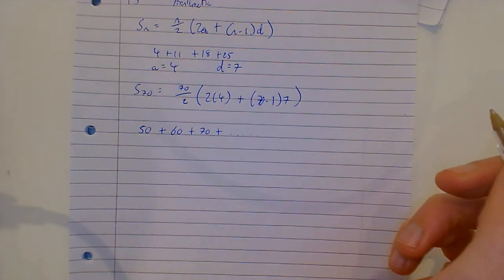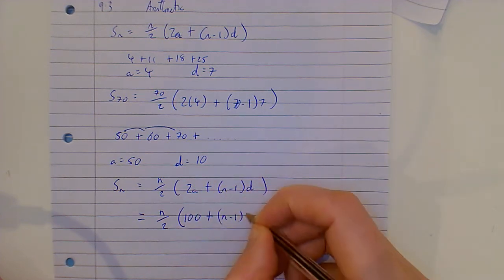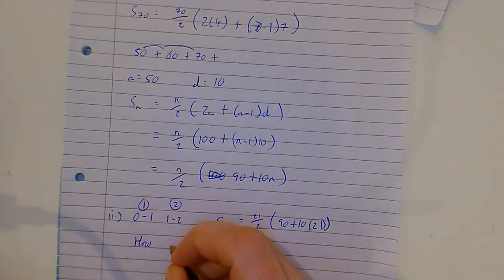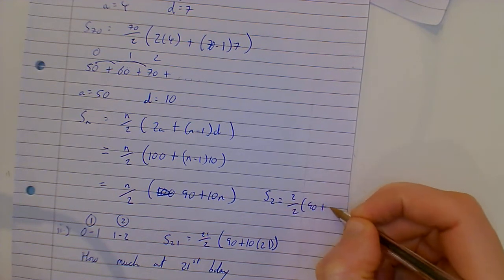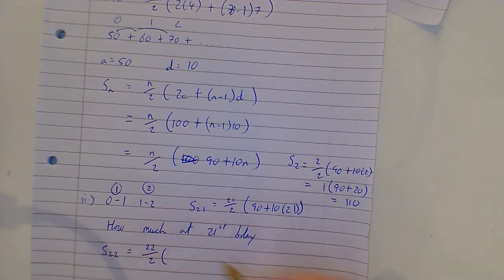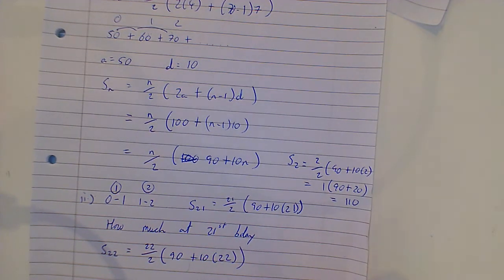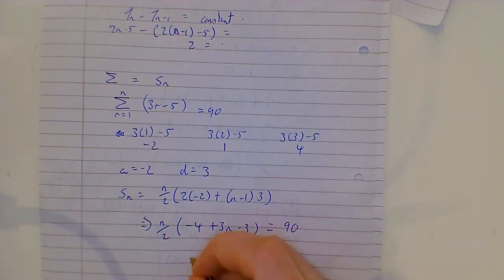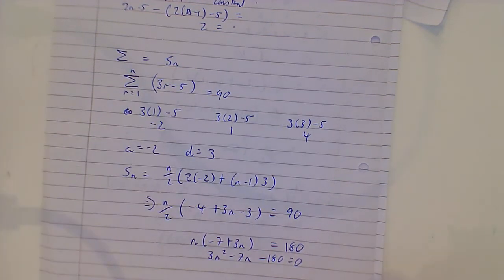9.3 arithmetic sequence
sequence and series 5th years